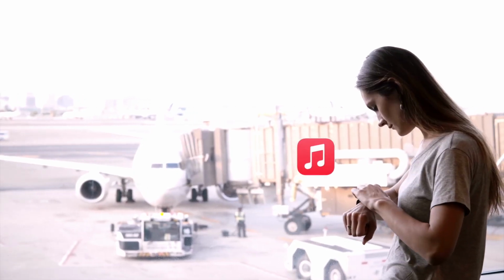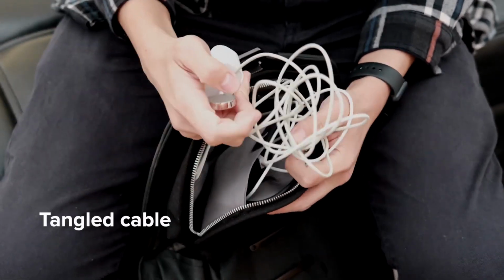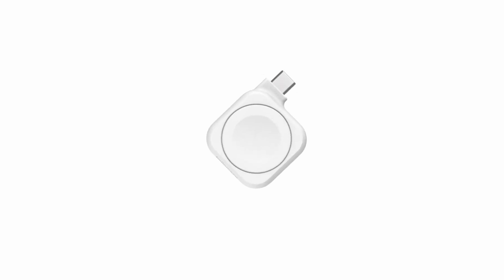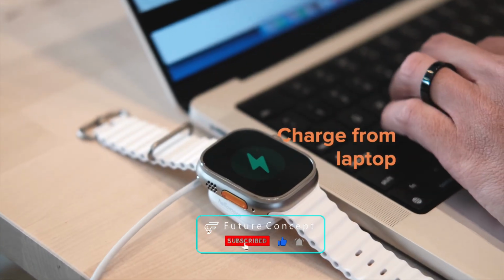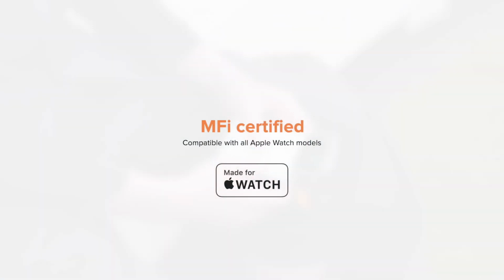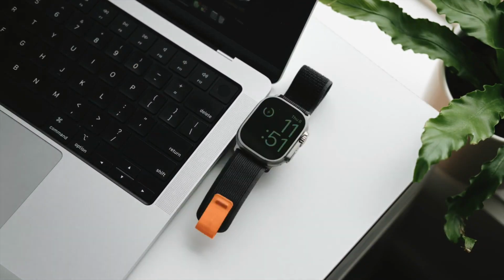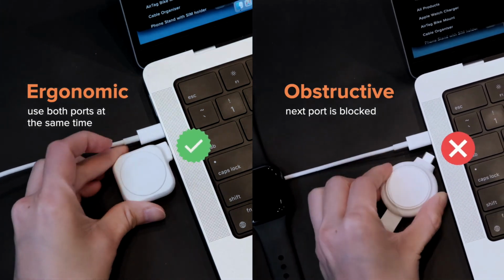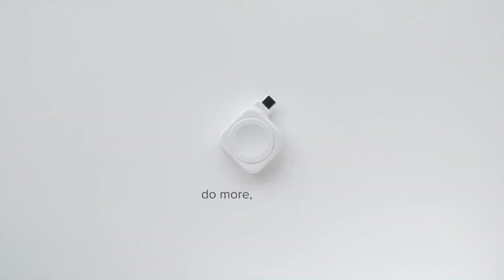World's first truly fast charging for Apple Watch Series 7, 8 and Ultra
The world's smallest Apple Watch fast charger. Maco takes pride in challenging the status quo and constantly looking to reimagine and transform products and experiences for better livings. Founded by Loke Fong Koh.